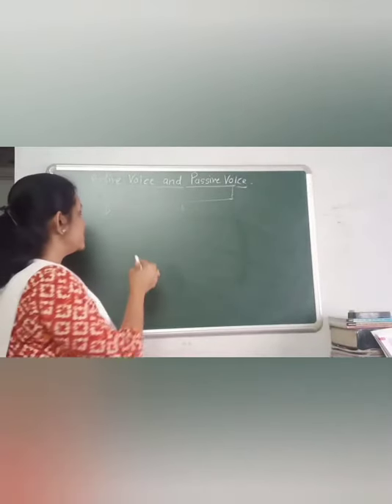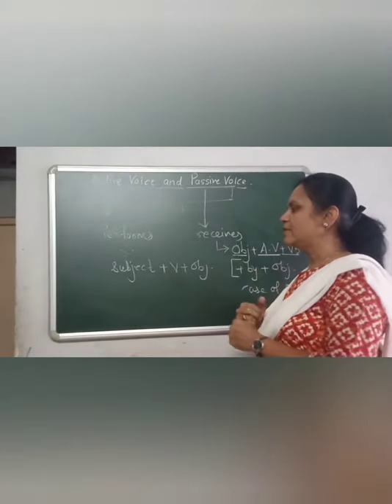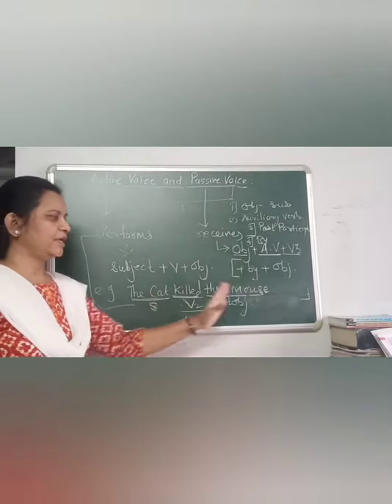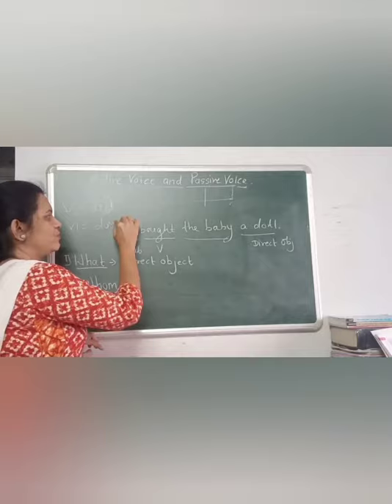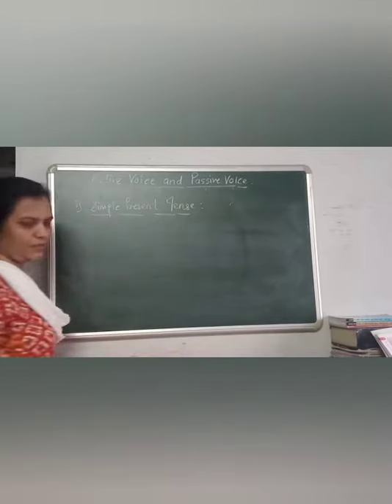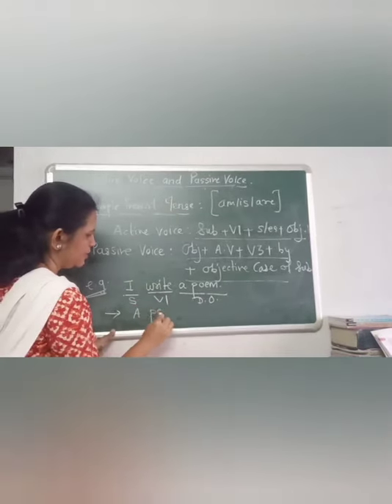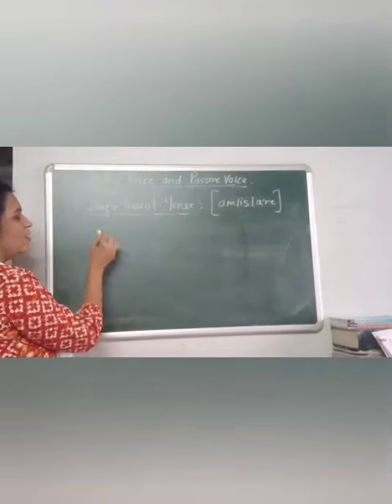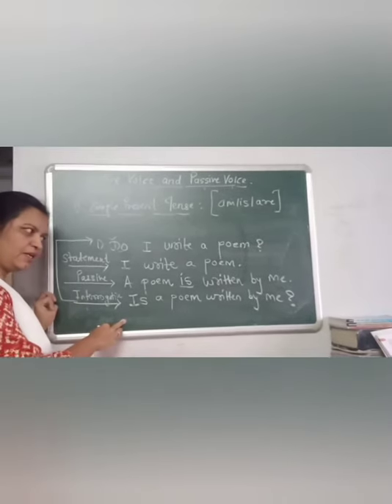Active and passive voice